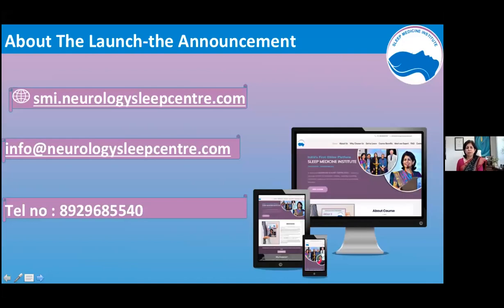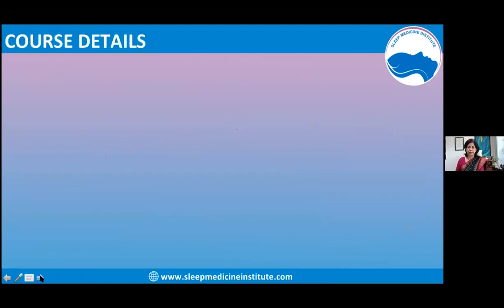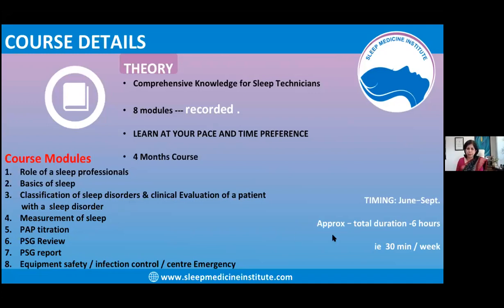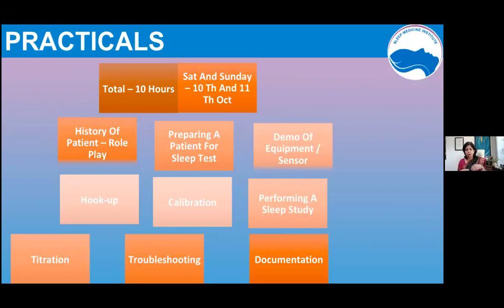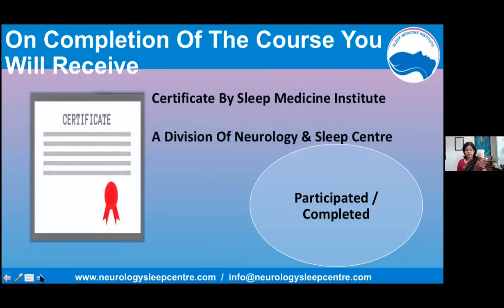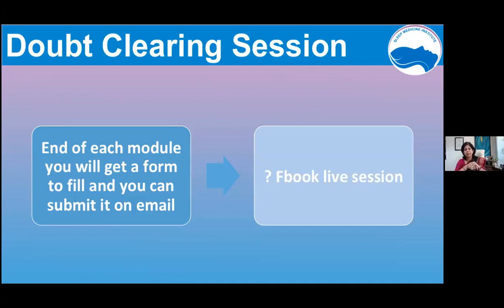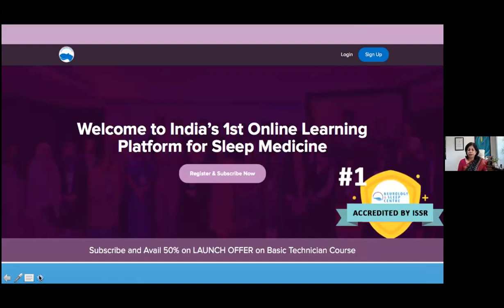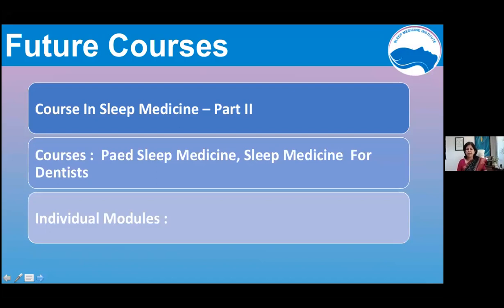Doubt Clearing Session by Dr.Bhatia for Online Basic Course in Sleep Medicine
Greetings From Sleep Medicine Institute
In this video Dr.Bhatia is answering questions related to Online Basic Course Sleep Medicine like,
How many modules will be covered?
How will the assessment take place?
Will Practical be online or at site?
Course Starting Date? etc.

This course is catering to all doctors, nurses, sleep technicians, physicians who want to start their career in sleep medicine.

and after registering and making payment please sign up to access the course.

Sleep Medicine Institute